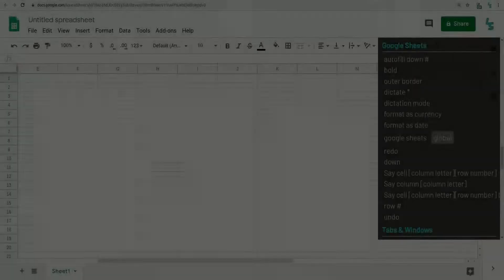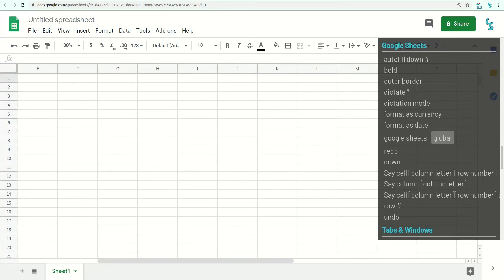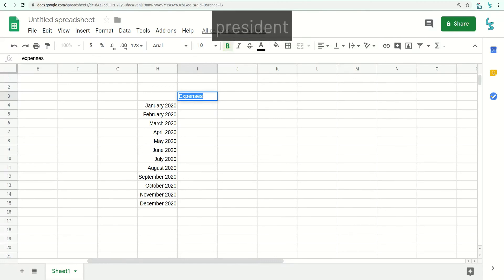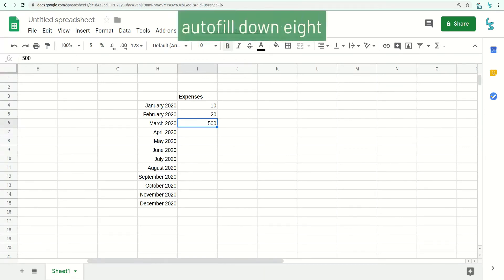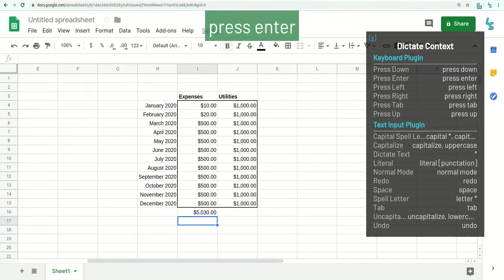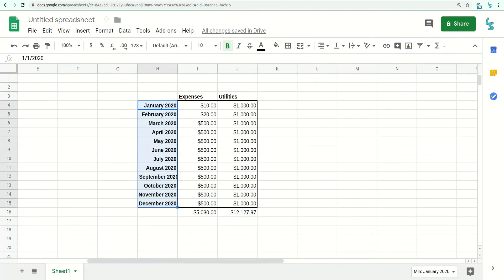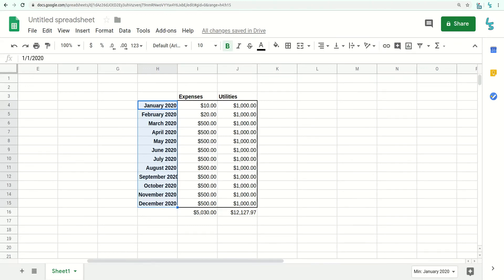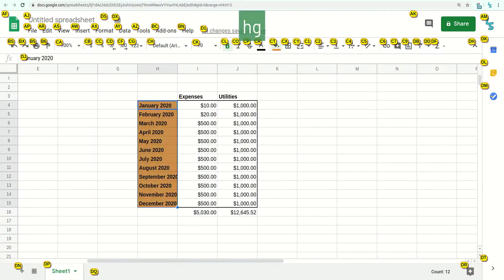Google Sheets Voice Control Demo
Update 7/14/2021 -- You need to make 1 extra step to get dictation to work in Sheets

Demoing the new Google Sheets support!

Control the web with your voice using LipSurf, an extremely powerful Google Chrome extension.

LipSurf is a platform. Plugins can be built (and optionally shared) to support any website or any workflow!